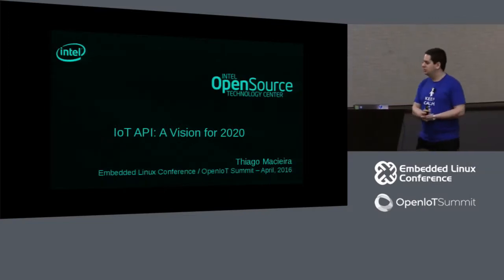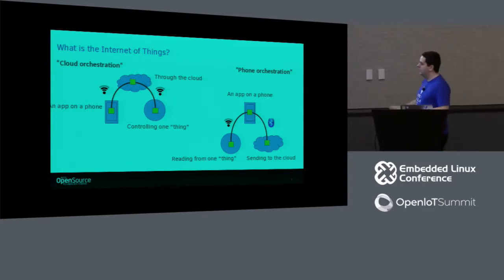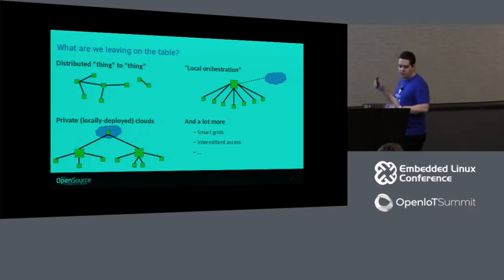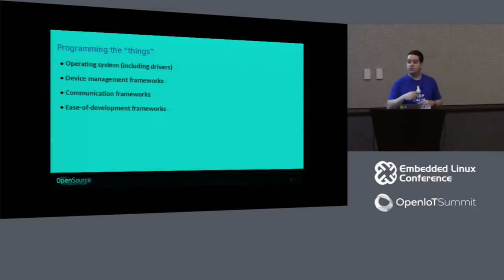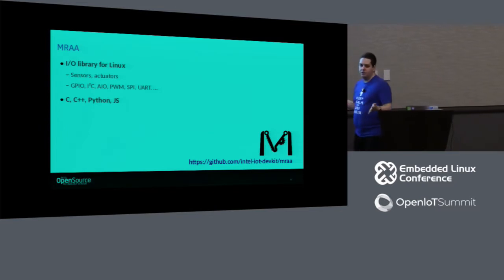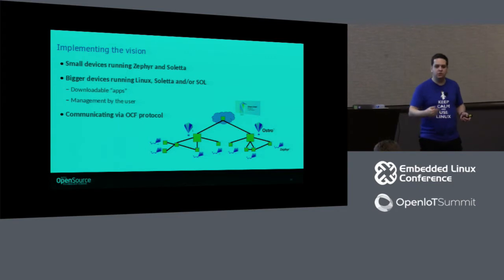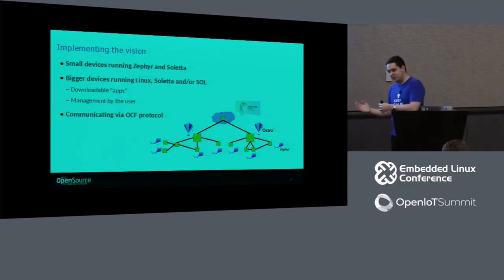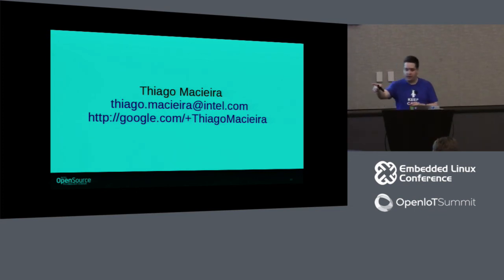IoT Programming Model: A Vision for Who and How to Develop in 2020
Thiago Macierira, Intel OTC

What exactly is IoT and how to program for it have so far been questions without answers. That means finding the right tool for the right job is not such an easy task when one wants to develop something for IoT. From programming a device, to communicating with other devices, with the cloud or simply managing them together, there's a wealth of different options.    This session aims at exploring what's available and what it is aimed at, ranging from tiny operating systems, communication stacks, device management to higher-level, easy/rapid prototyping frameworks. It will concentrate on offerings by Intel, but will not spare the criticism on what needs to be done better by comparing what's offered with an "ideal" scenario.